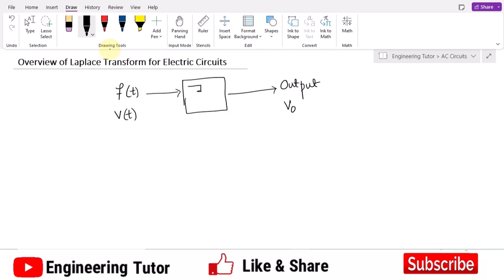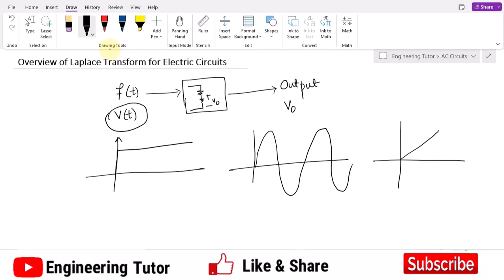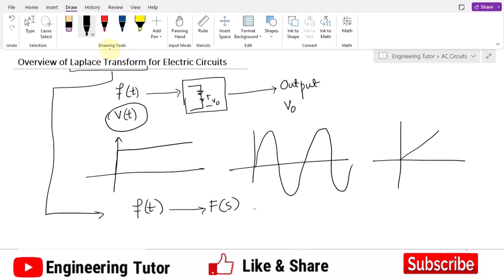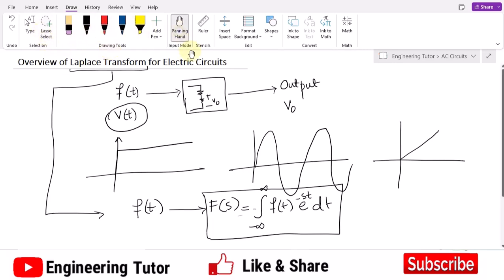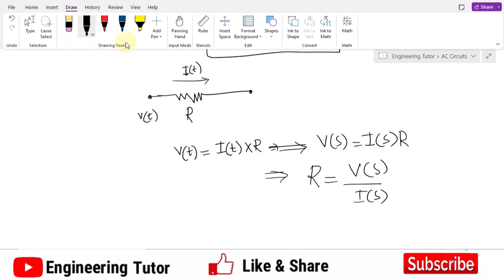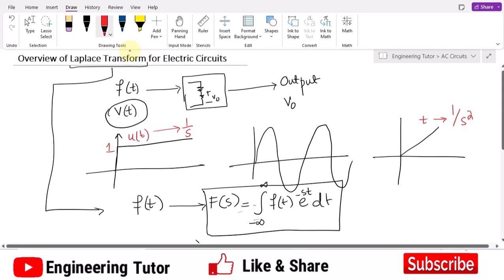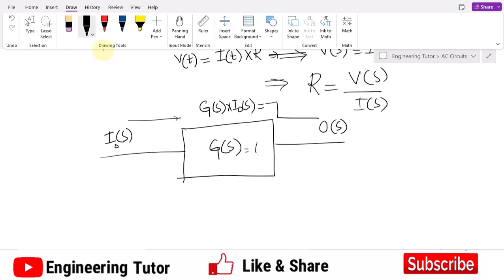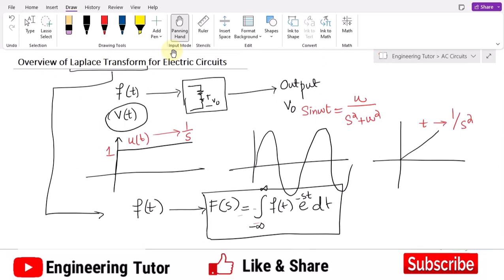Preview of Electric Circuit Analysis Using Laplace Transform - Part 1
Happy Learning :-)